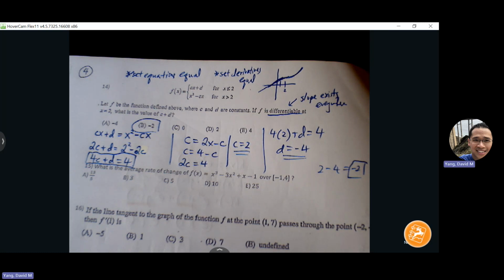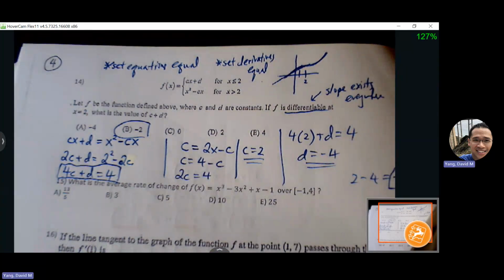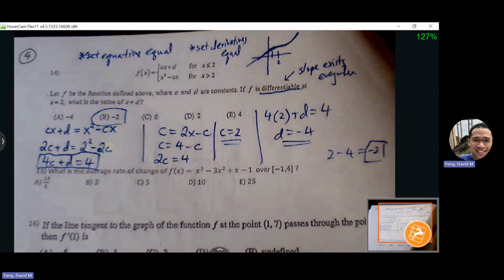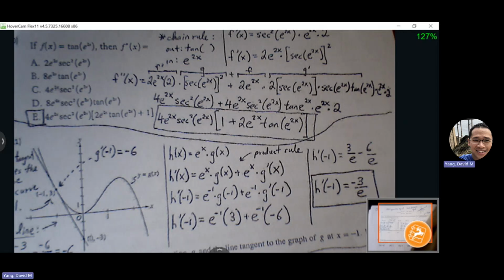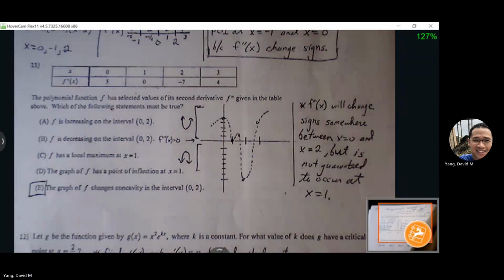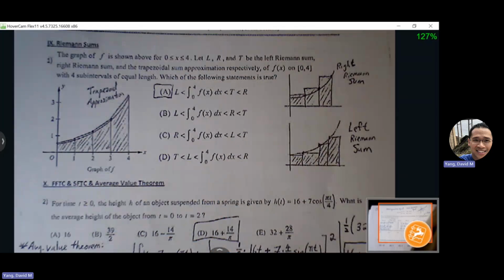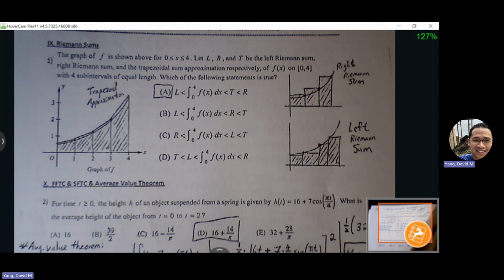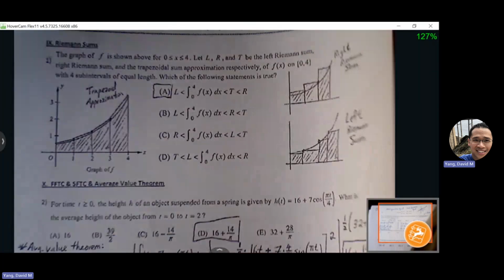BC Calc Packet 4A (pg. 6-18) AB Review Recording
AP Calculus BC - (Thurs) April 18, 2024